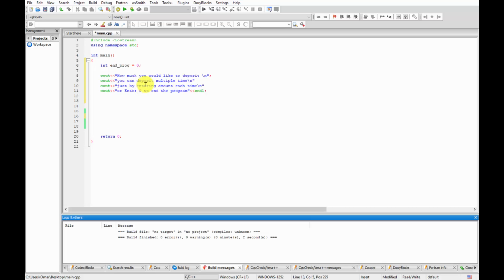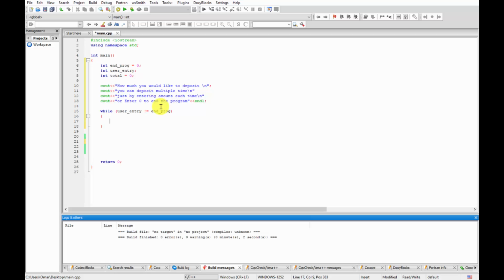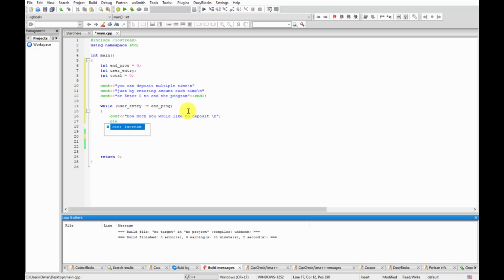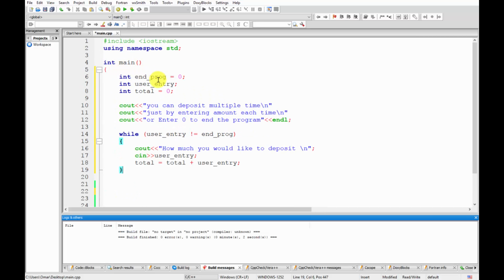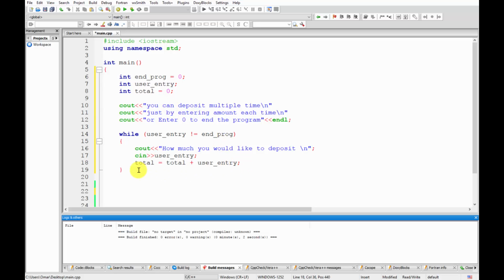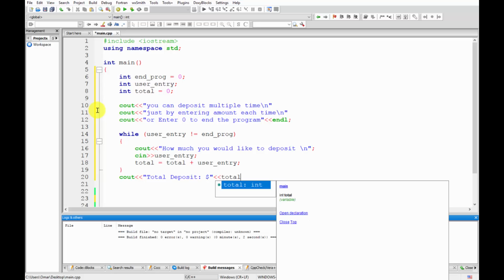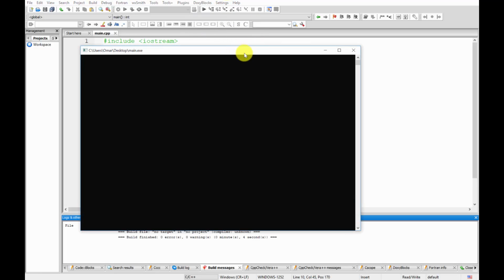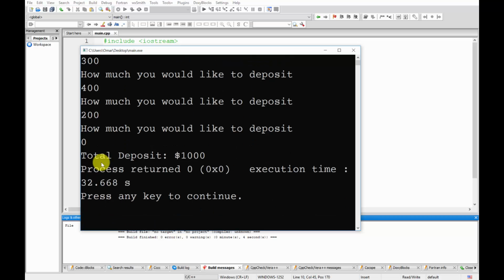Learn C++ Chapter 4 6 sentinel